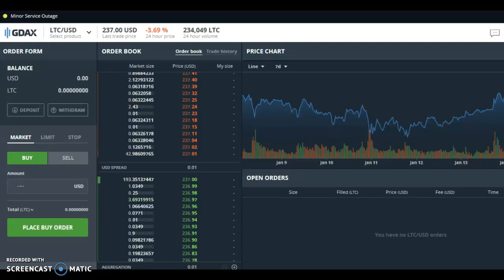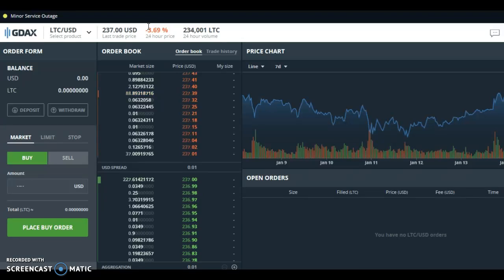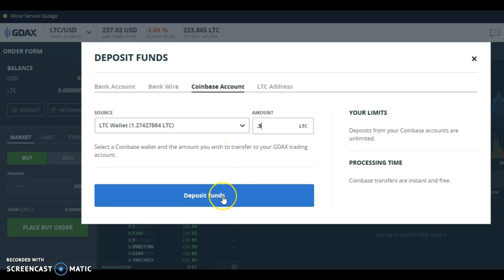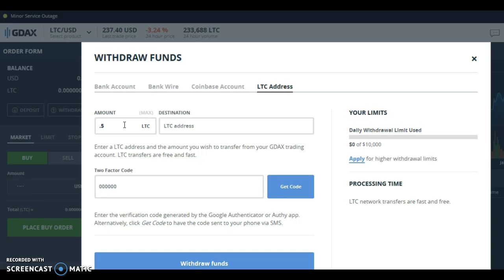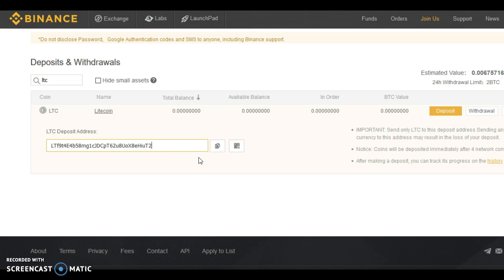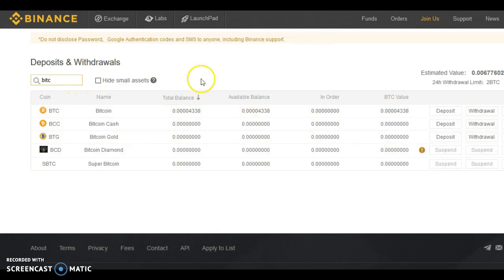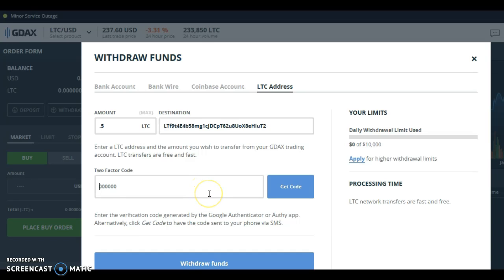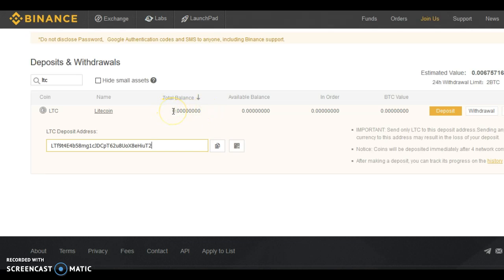Going From Coinbase to ANY Exchange With No Fees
In today's video I'll be showing you how to move your crypto from Coinbase over to an exchange of your choosing without all those transaction fees! Hope this helps and leads to some happy trading for you all :)